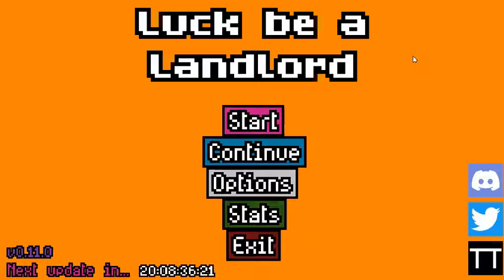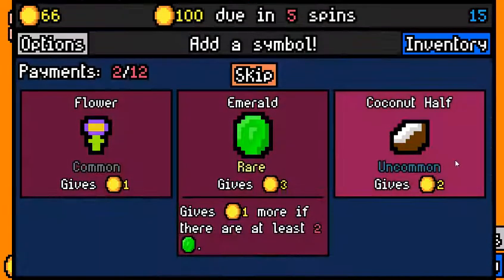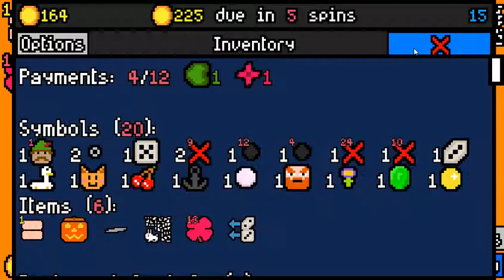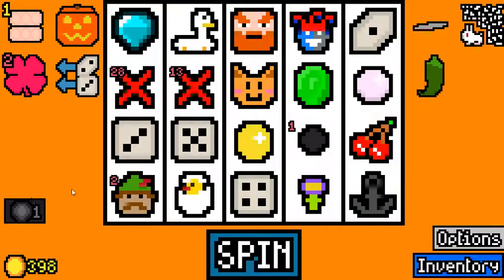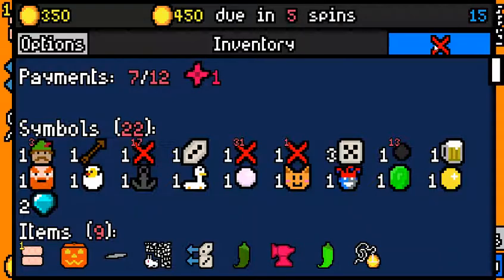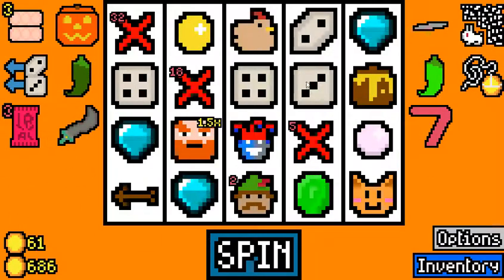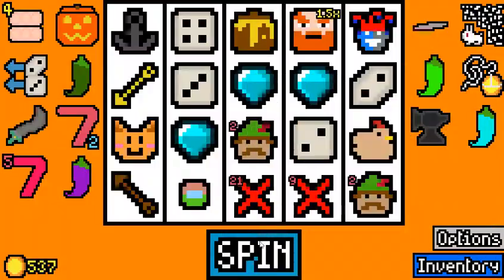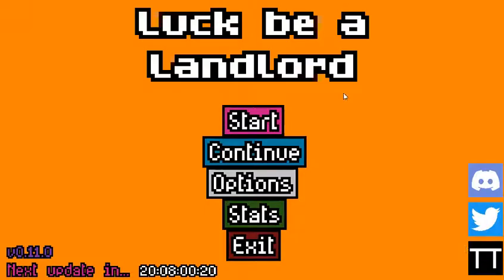HONK! | Apt 15. | How to Luck be a Landlord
The Goose is loose!